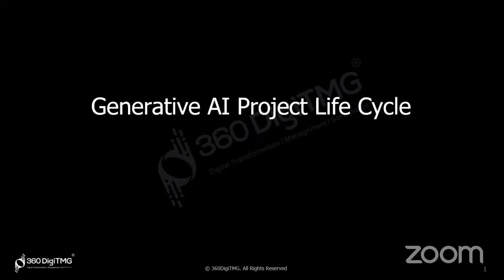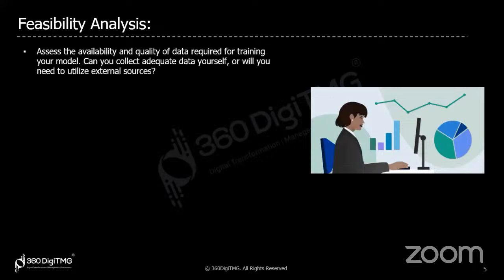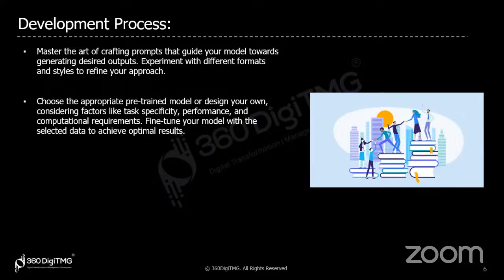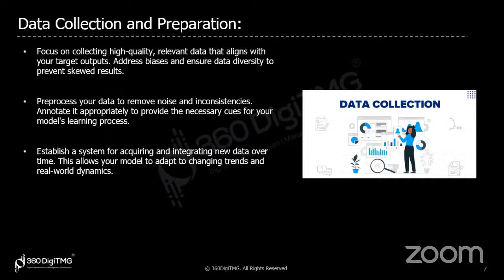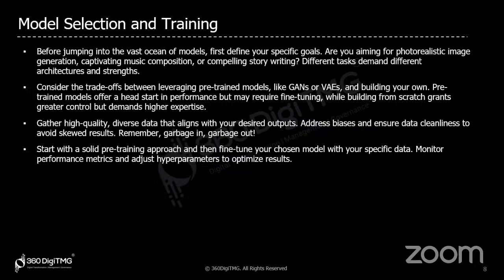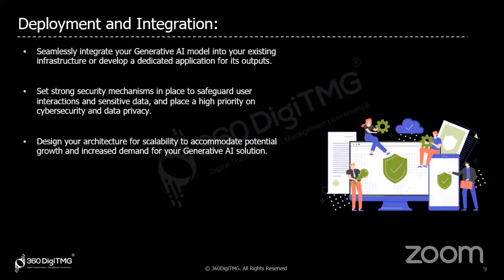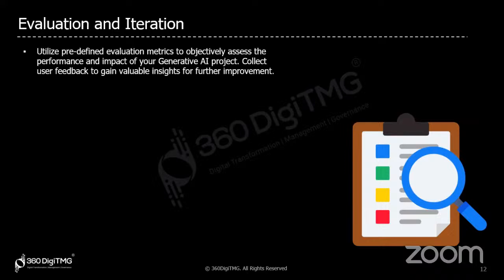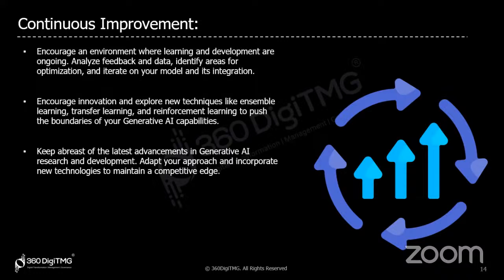Generative AI - Project Lifecycle | 360DigiTMG